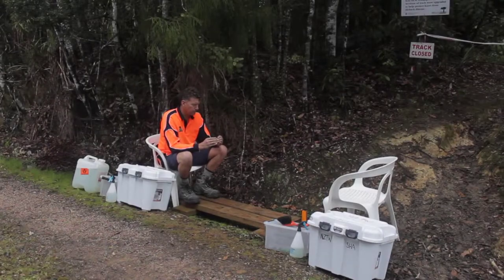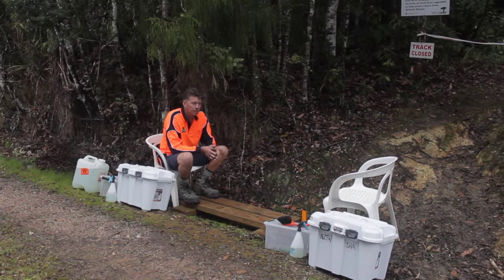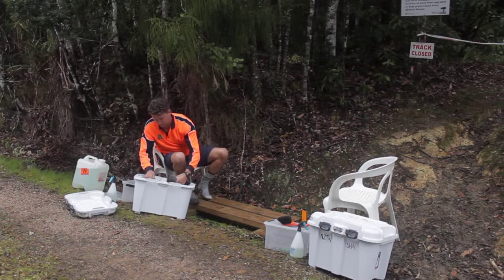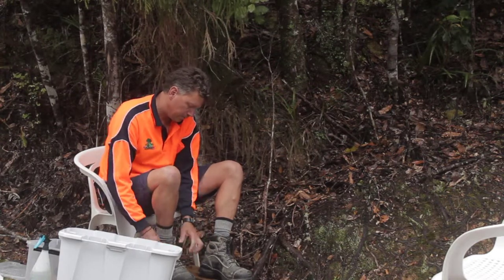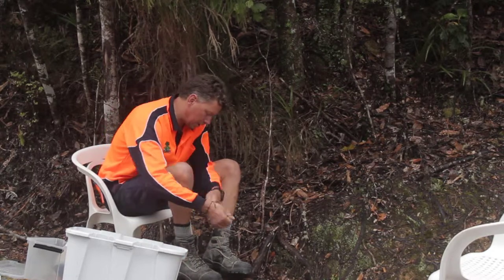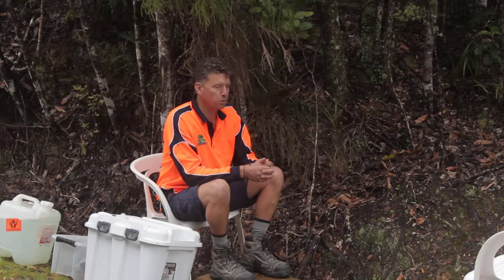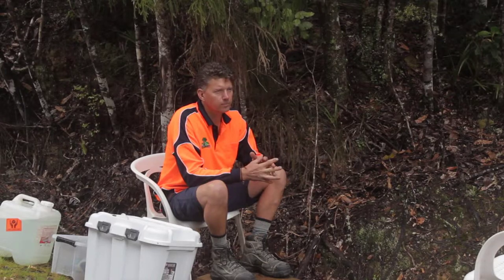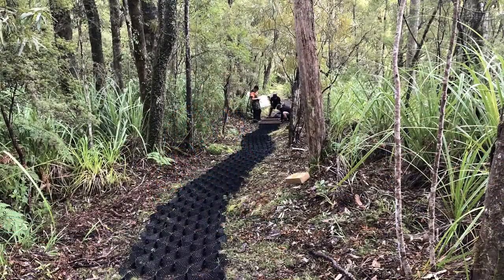Practical use of specific hygiene areas to stop movement of contamination